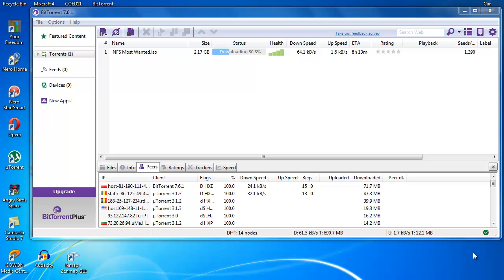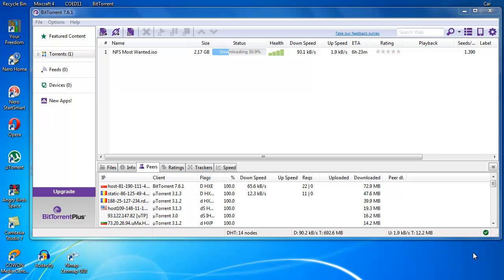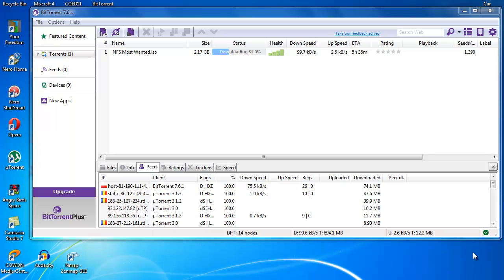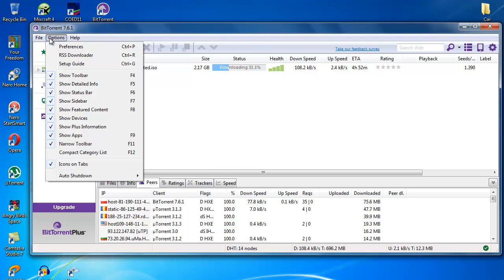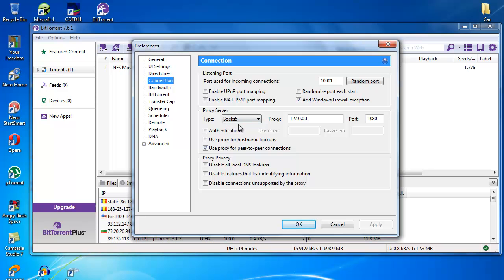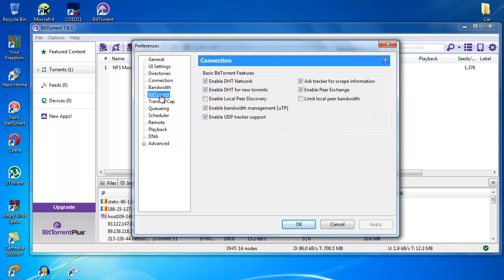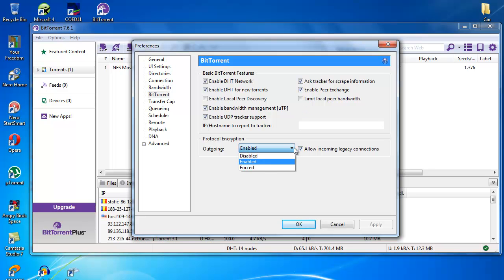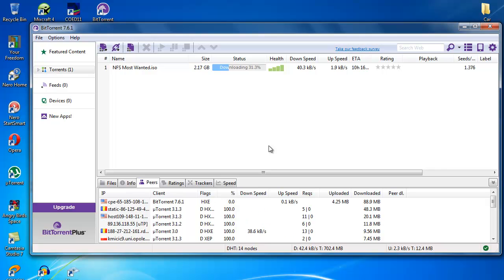Your-freedom [utorrent/Bit-torrent]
This video will show you how to Configure your utorrent/bit torrent to work with your-freedom in order to download things.